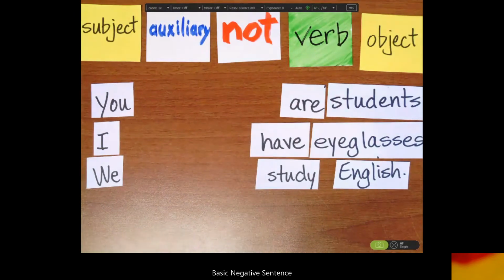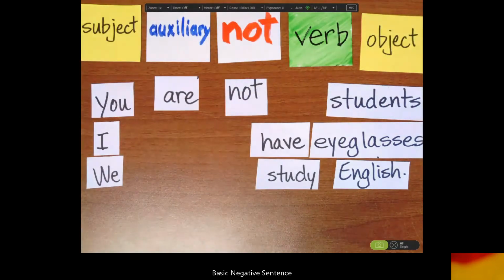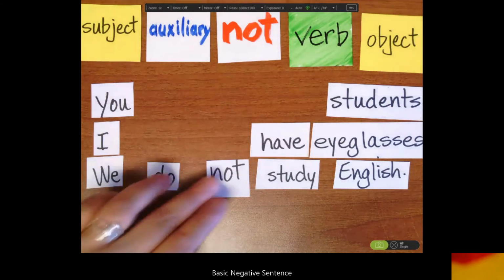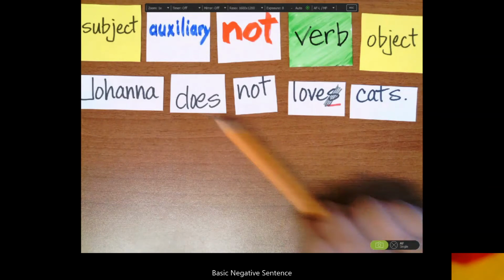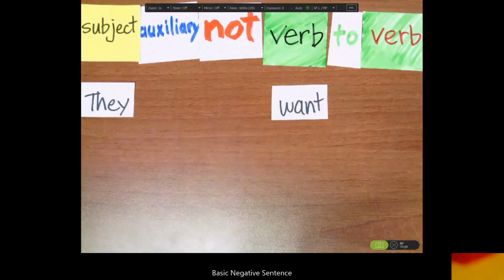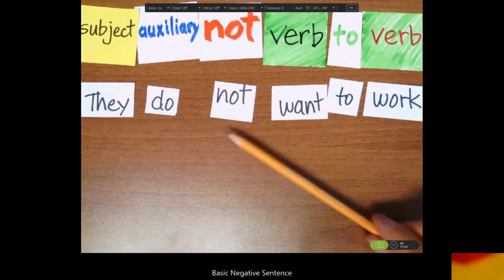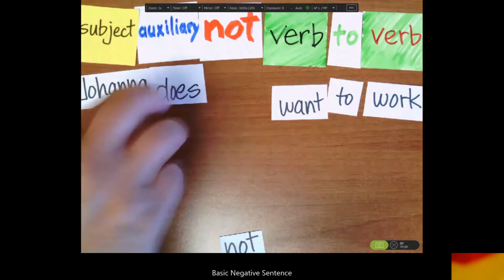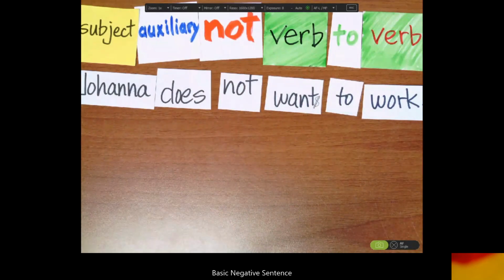Basic Negative Sentence VIDEO CAPSULE